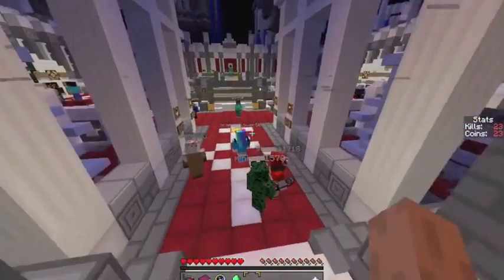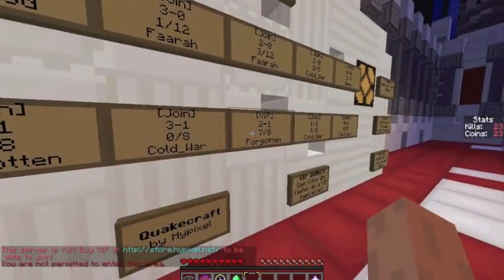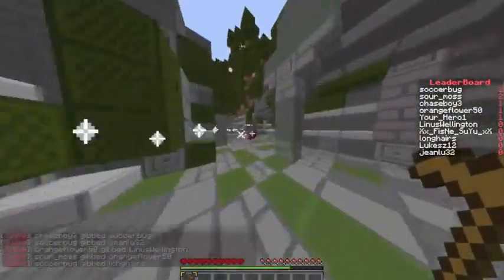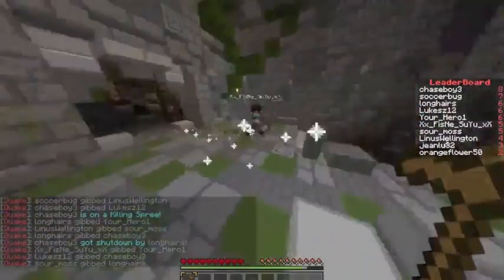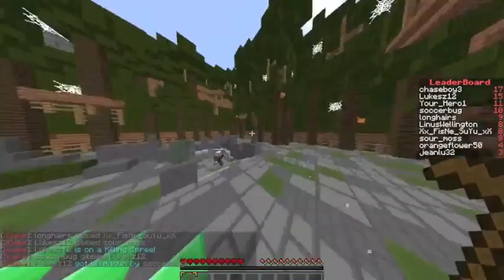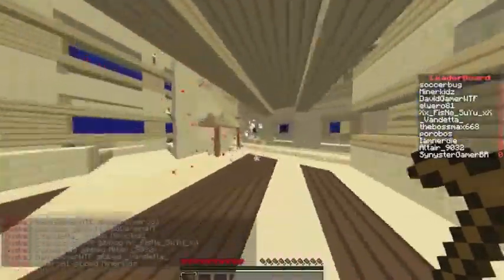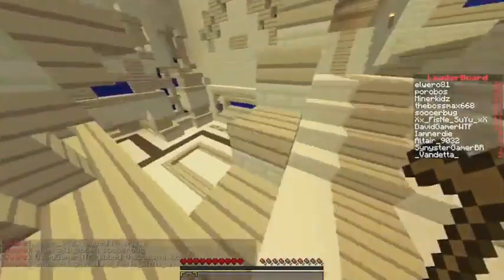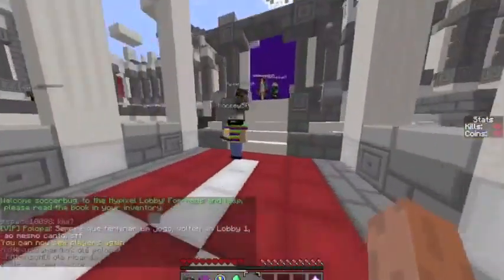Hypixel's Server! |Quakecraft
This a great server, try it out!  Lots of fun games to do on this server.  I didn't do the best in this gameplay, but it was definitely fun!

Server: Hypixel.net           ip: mc.hypixel.net

TexturePack: SimpleCraft_V13.0